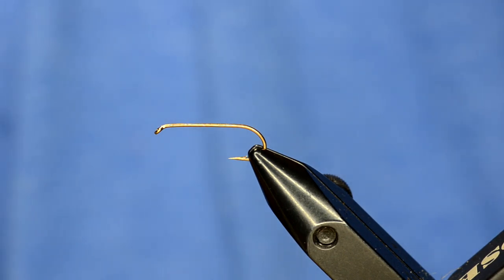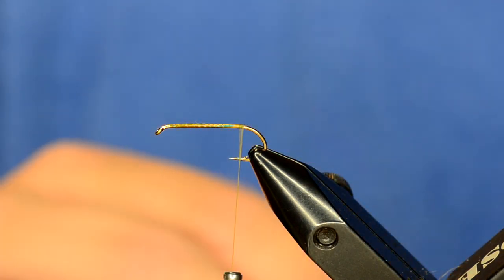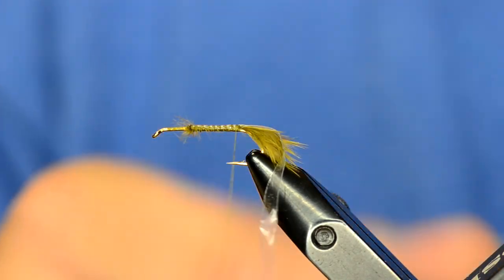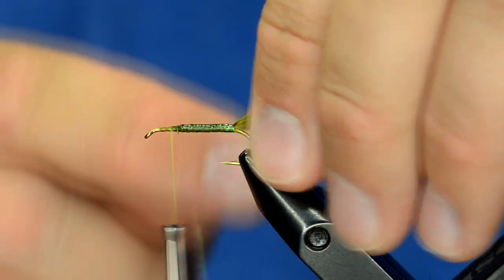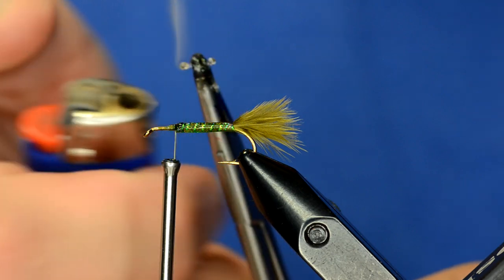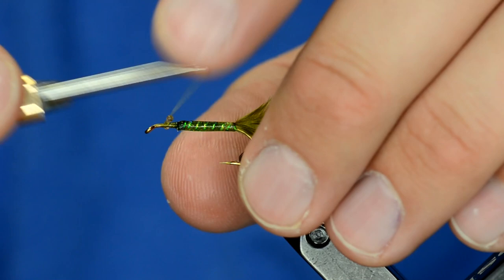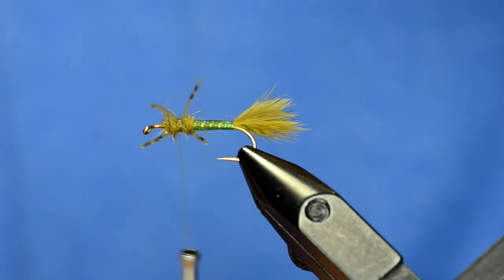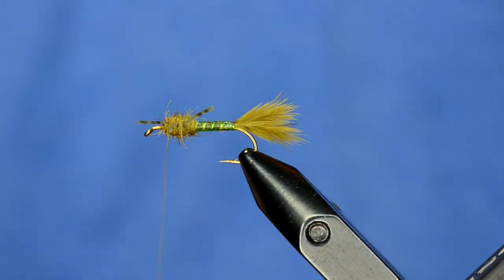Gut Bomb Damsel from Fly Fish Food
Fly Fish Food. The Gut Bomb Damsel is a great stillwater damsel pattern. Good with finicky fish